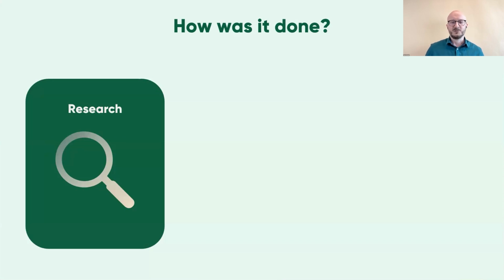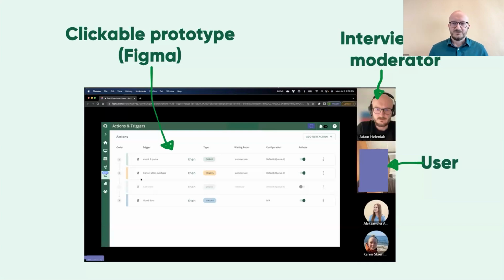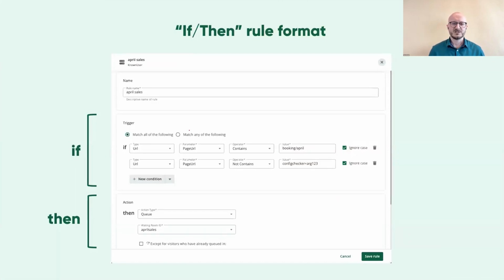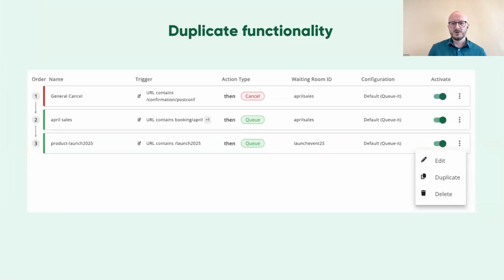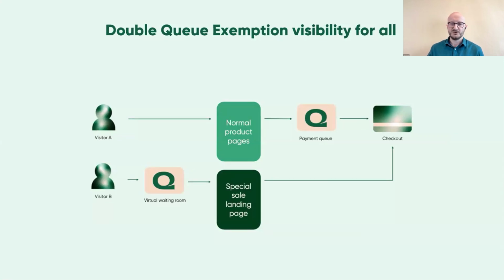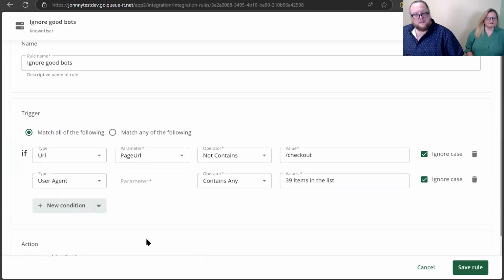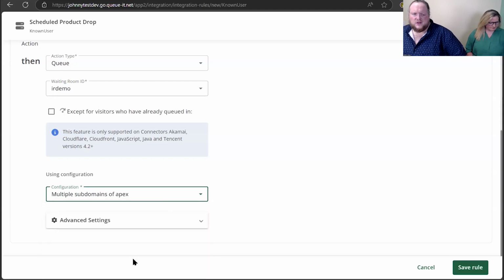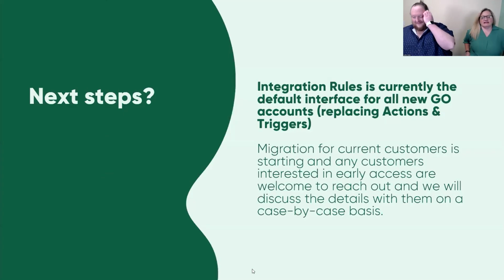Product Talk | Introducing the New Integration Rules UI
Queue-it introduces new integration rules designed to enhance customer success and user experience. Jennifer Hughes and Johnny Packard outline the agenda and their roles. The new rules replace existing actions and triggers, improving functionality based on user research. Features include merging actions for clarity, demonstrated live. A Q&A session addresses attendee questions about the new features and API support, concluding with thanks and an invitation for further engagement.